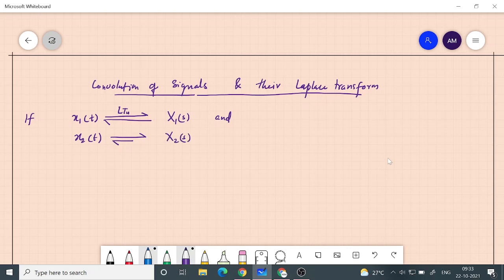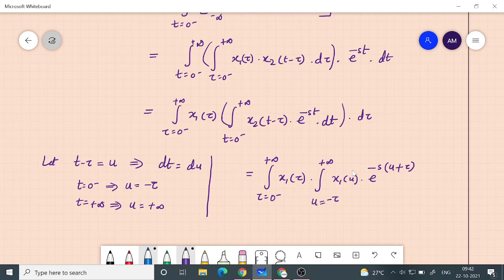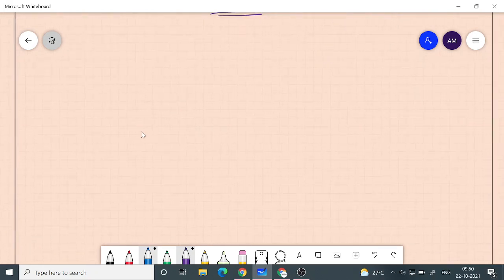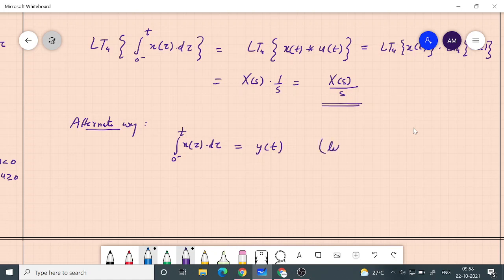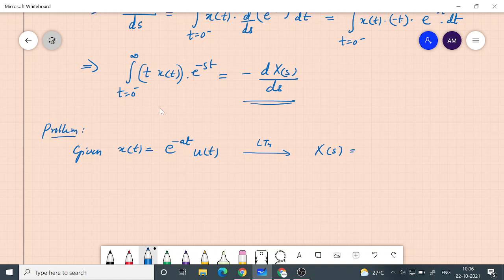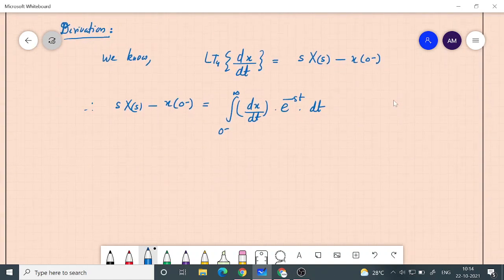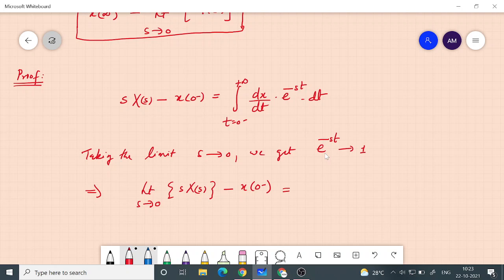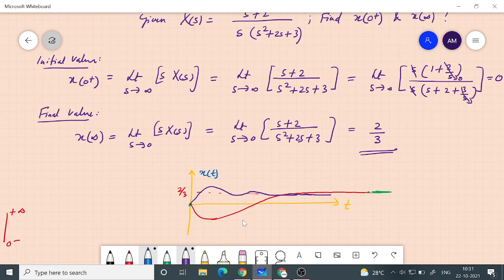S&S L21 Initial and final value theorems 2021 10 22